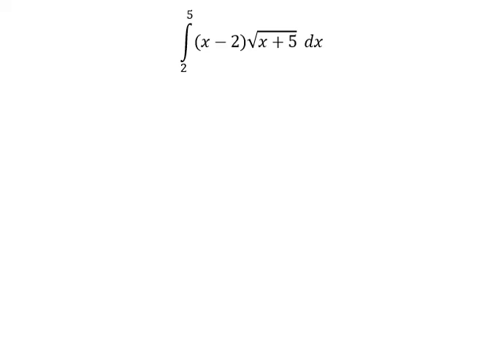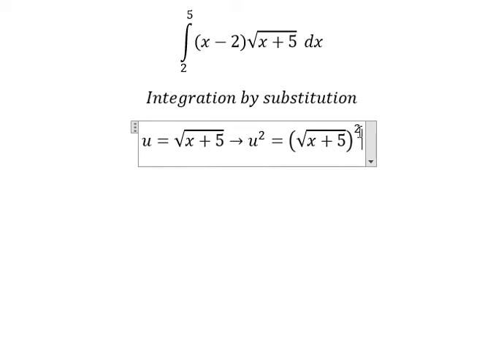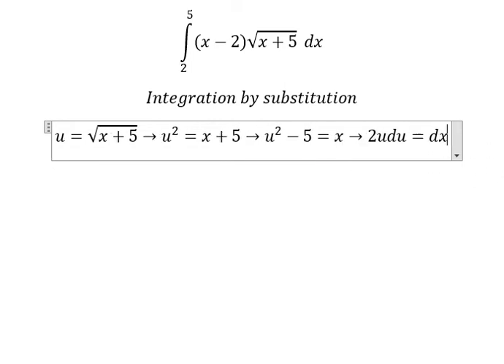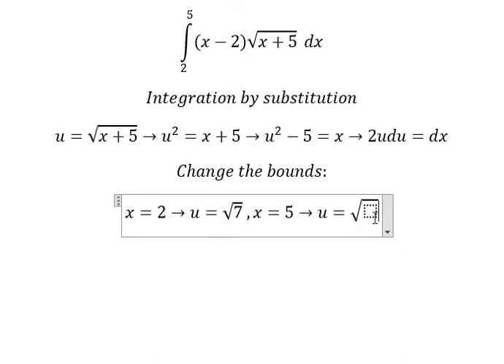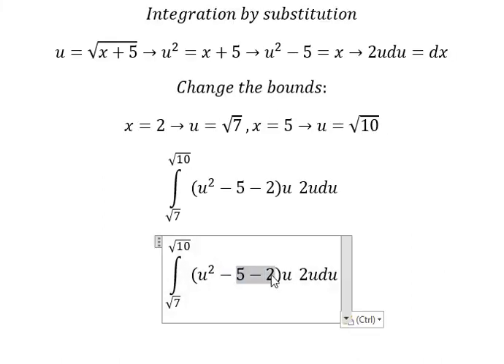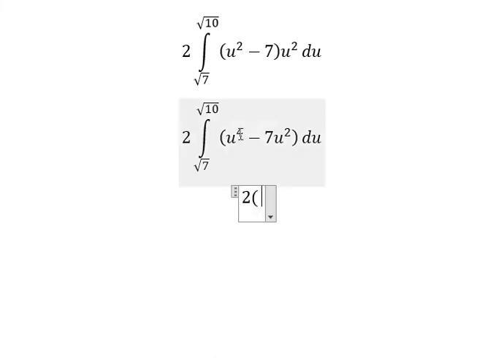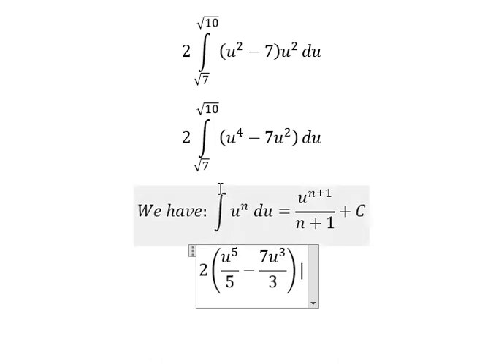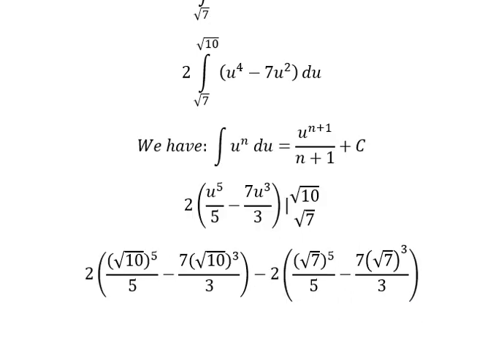Calculus Help: Integral from 2 to 5 (x-2)√(x+5) dx - Integration by substitution - 置換による統合